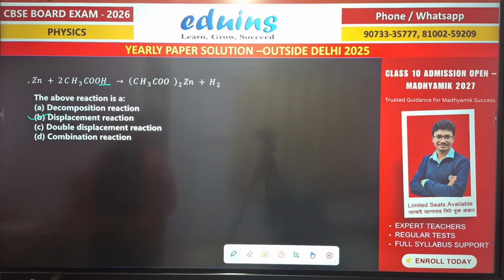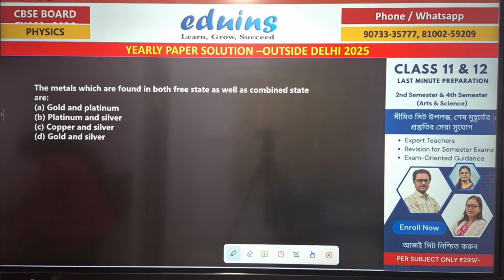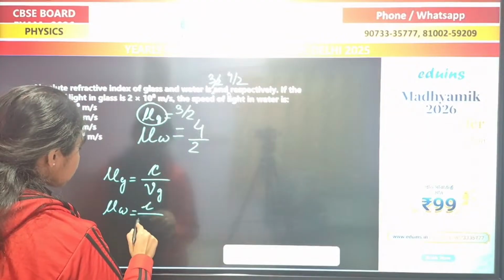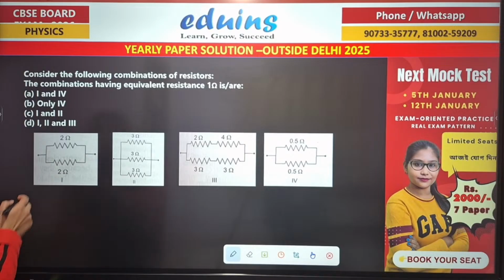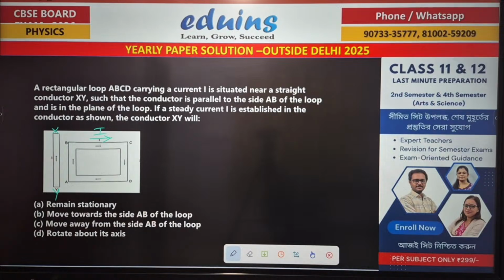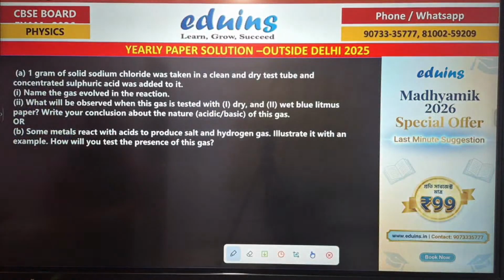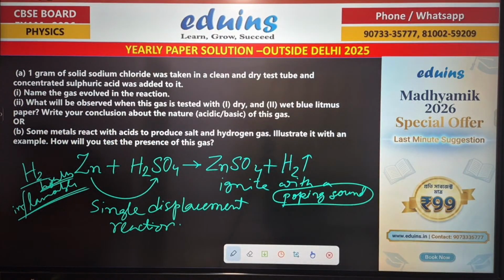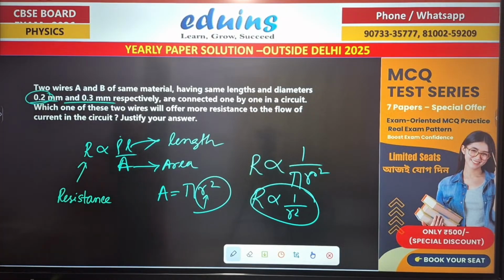CBSE Class 10 Science Physics | Last 10 Years Questions | Delhi Board 2024 | Live Class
In this LIVE Physics class, we will solve CBSE Class 10 Science – Physics questions from the last 10 years of board exam papers, specially focused on Delhi Board 2024 pattern.

🔹 Chapter-wise important Physics questions
🔹 Concept-based & numericals explained clearly
🔹 Board exam marking scheme discussion
🔹 Most expected questions for CBSE Class 10
🔹 Perfect revision before exams

This session is ideal for students aiming for high scores in CBSE Class 10 Science (Physics).
📌 Join the Live Class by Eduins and strengthen your Physics preparation.